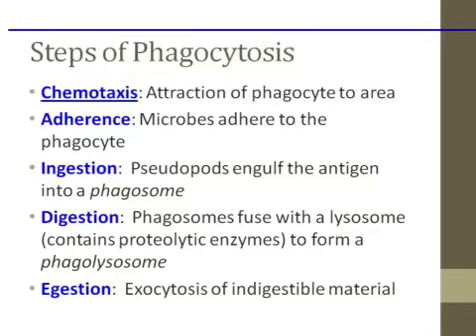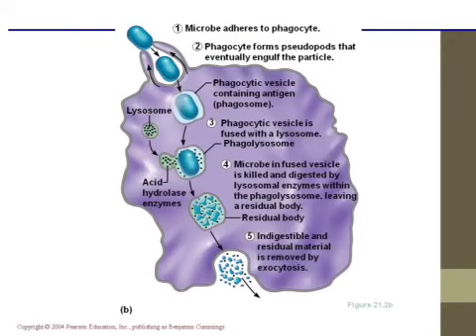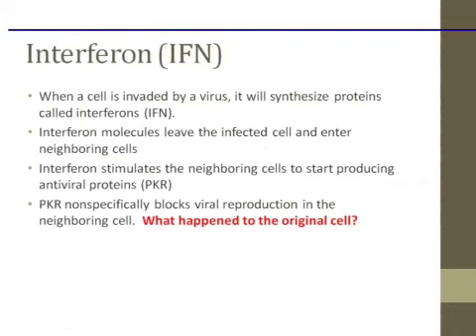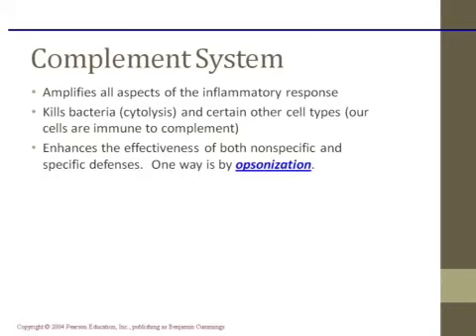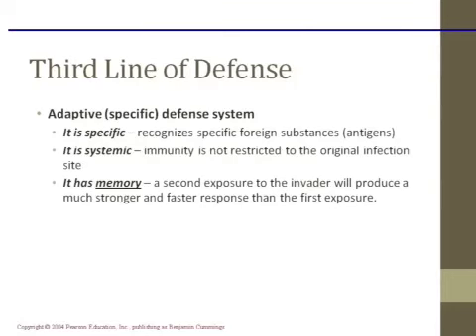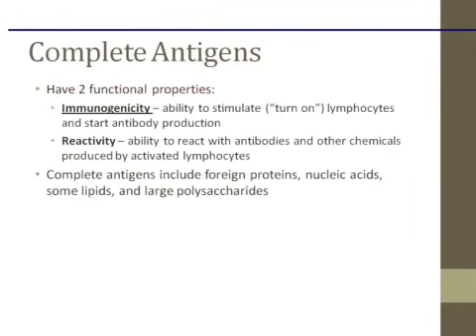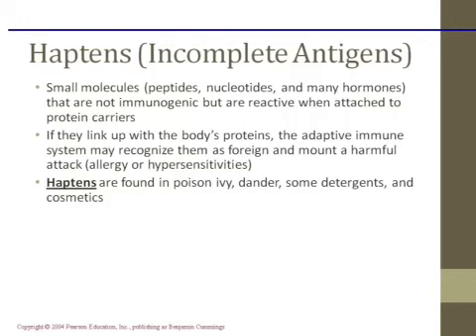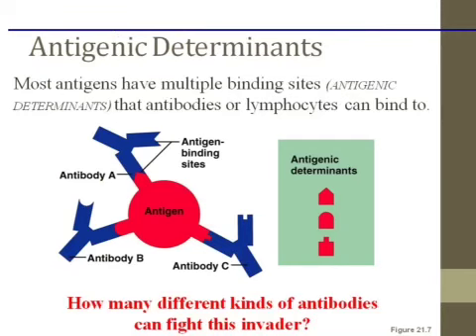LECTURE: Immune System, Pt. II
Lecture on immune system.  Images represented are courtesy and complementary to Marieb's Anatomy & Physiology text, Chapter 21. Lecture was recorded by Dr. Michael Sliman in the Fall of 2014. This video screencast was created with Doceri on an iPad. Lecture: 10-7-14